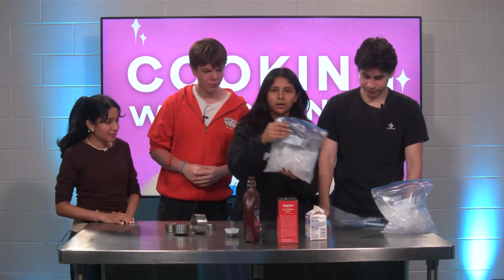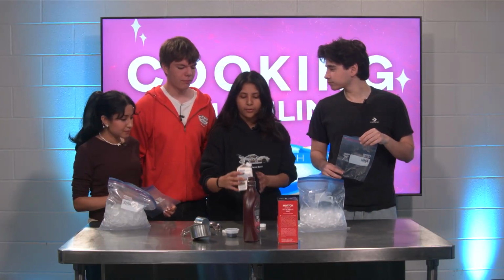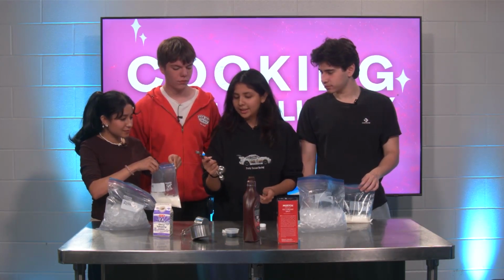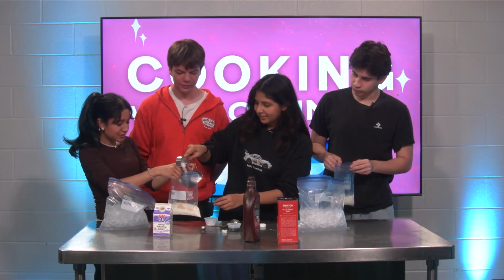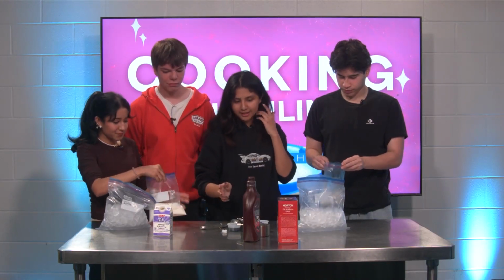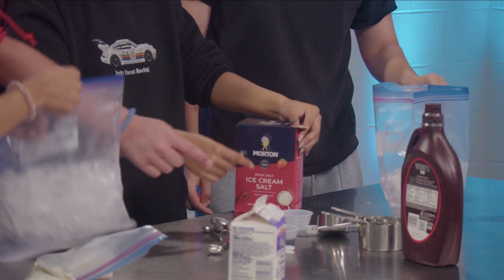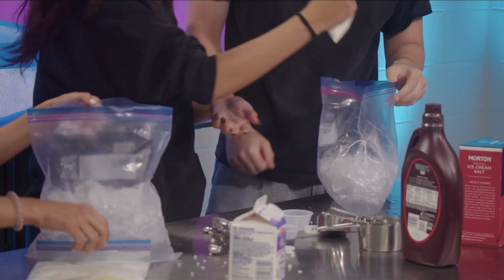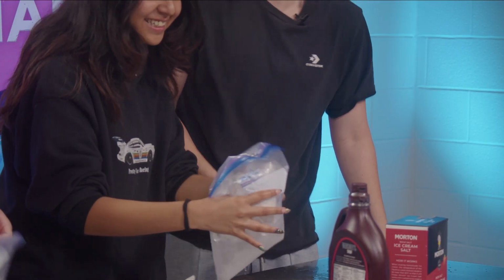KTIG News 5-8-2025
In this episode of Cooking With Culinary, we make homemade ice cream and have an ice cream eating competition.